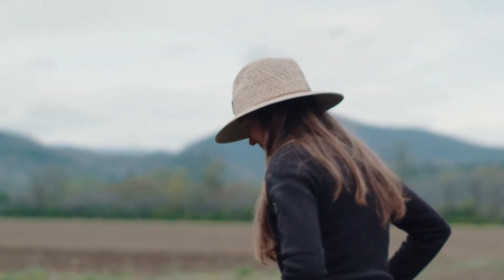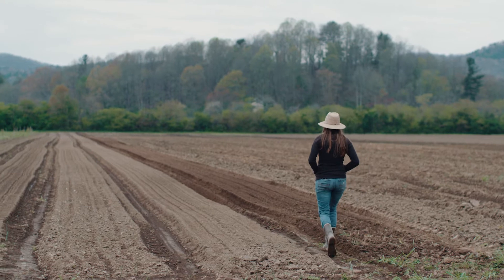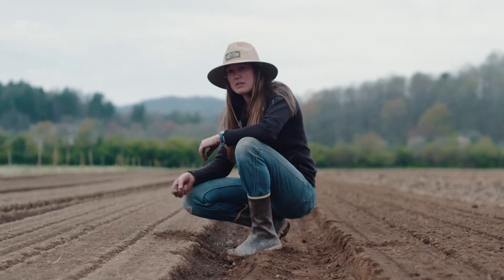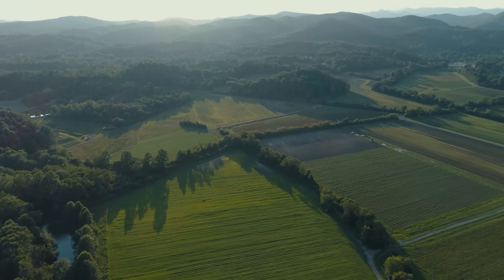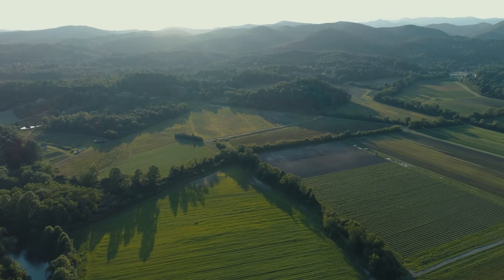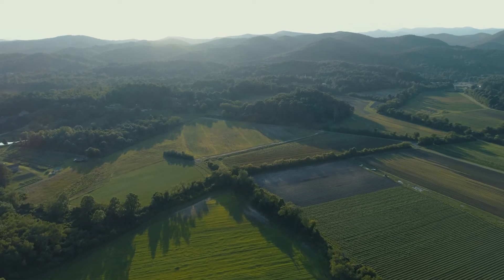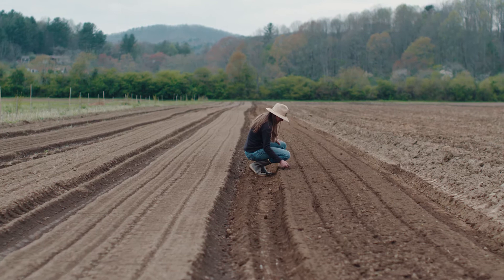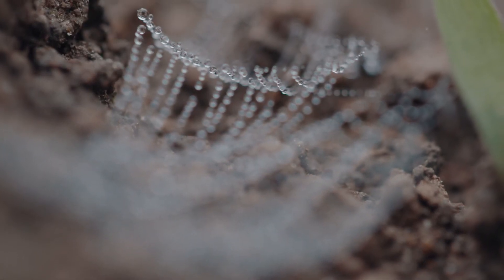Healthy Soil with Farm Operations Assistant Manager, Kate Renner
Take a walk on the farm with Kate Renner, our Farm Operations Assistant Manager, and discover the connection between the soil microbiome, and our own microbiome.